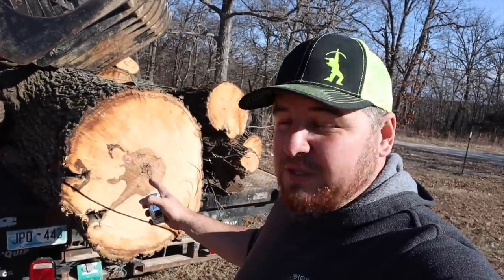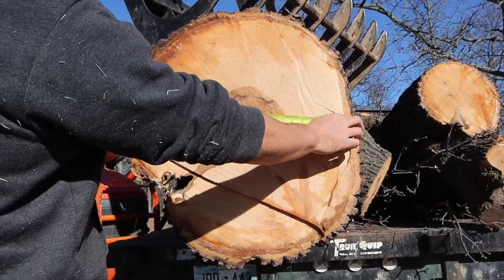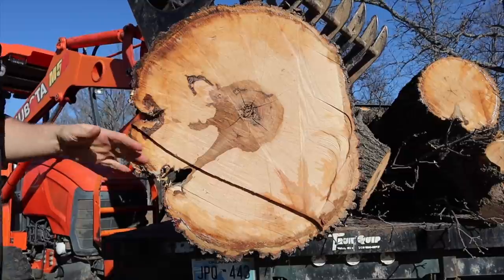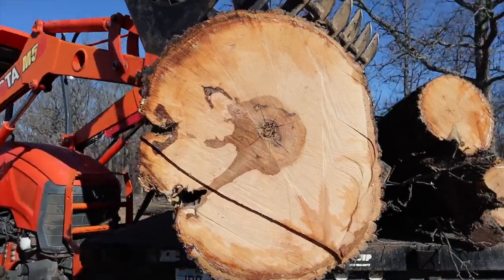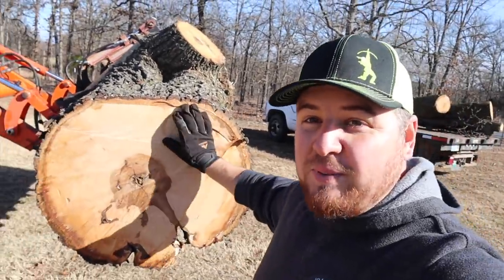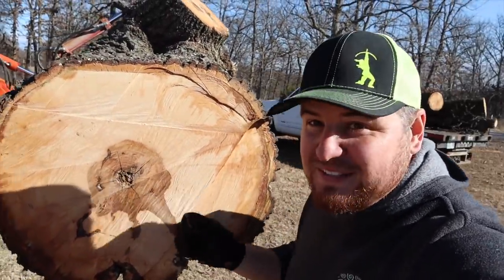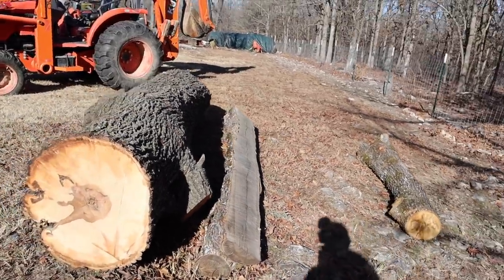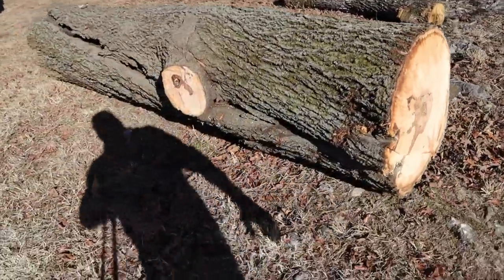This Was Risky, But Someone Had To Save It!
Today we use the Kubota to recover a huge 214 year old hickory tree. We loaded it up on the dump truck and brought it home to be ready to be milled on the sawmill.